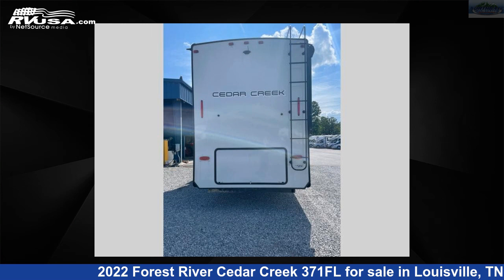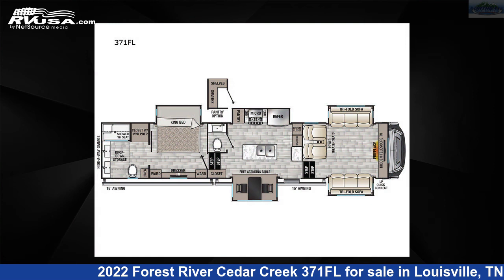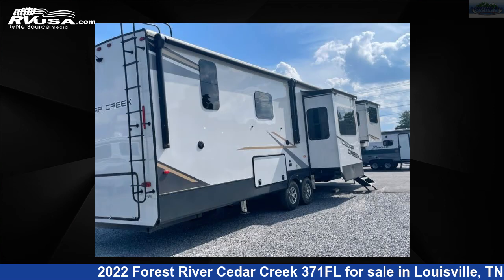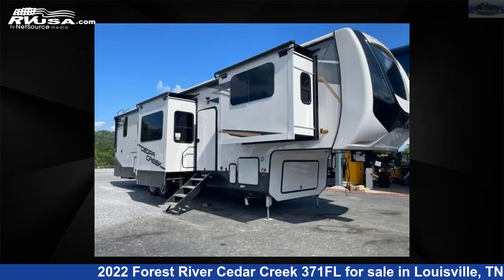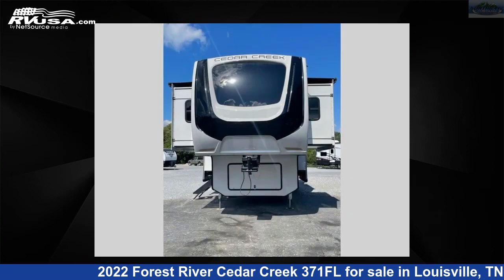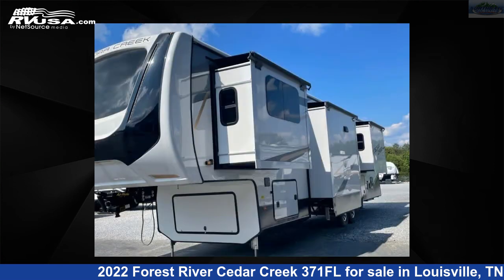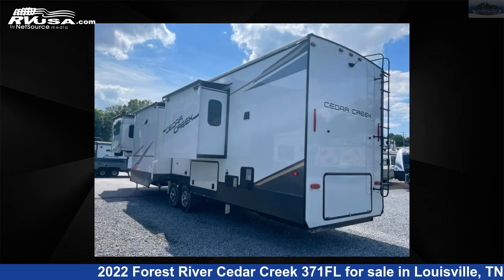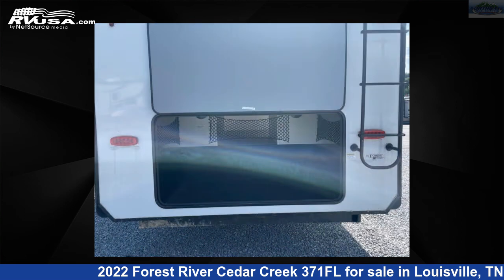Unbelievable 2022 Forest River Cedar Creek Fifth Wheel RV For Sale in Louisville, TN | RVUSA.com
This 2022 Forest River Cedar Creek 371FL is a Fifth Wheel RV. It is located in Louisville, TN 37777 and is offered for sale by Northgate RV Center. This Used Forest River Is 41' 0" in length and features 5 slideouts, sleeps 6, Slideout, and 57 gal fresh water capacity. The floorplan layout of this Fifth Wheel features Bath and a Half, Front Entertainment, Front Living Area, Kitchen Island, Rear Bath.

Northgate RV Center is a dealer for brands like: Alliance RV, Braxton Creek, CrossRoads, Cruiser RV, Dutchmen, Entegra Coach, Forest River, Heartland, Highland Ridge, Jayco, Keystone, Nexus, Olympia, Palomino and offers the following rv services: Parts/Accessories, Service. They stock rv types such as: Class C, Expandable Trailer, Fifth Wheel, Park Model, Popup, Toy Hauler, Travel Trailer. For more information and pricing on this unit, To see all units available for sale by Northgate RV Center,